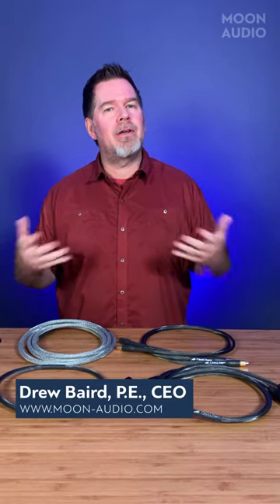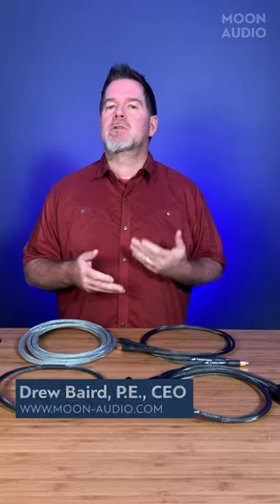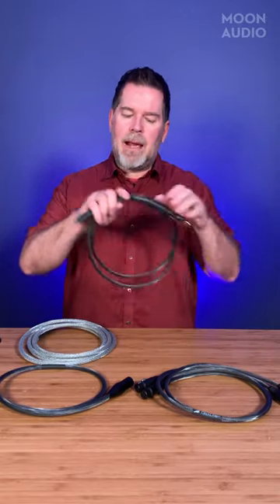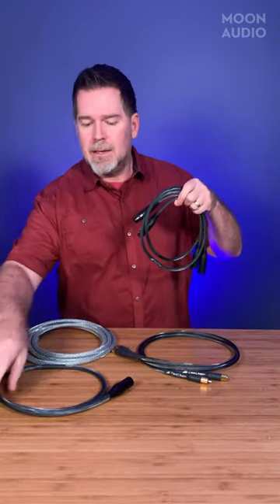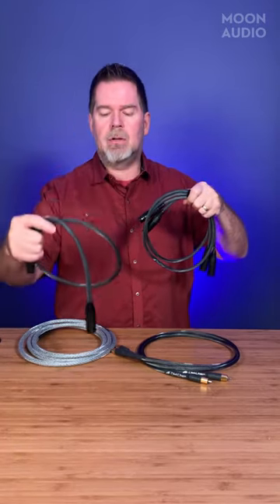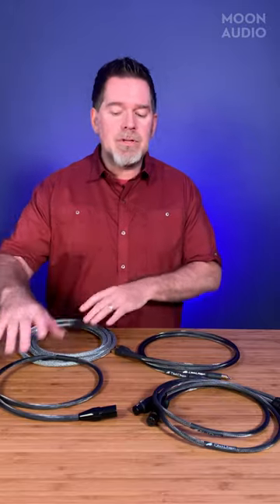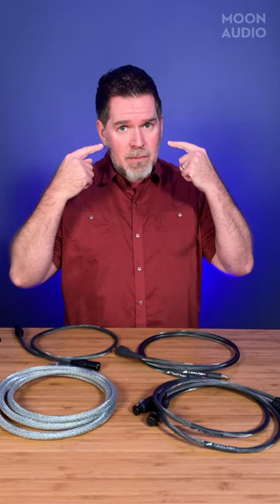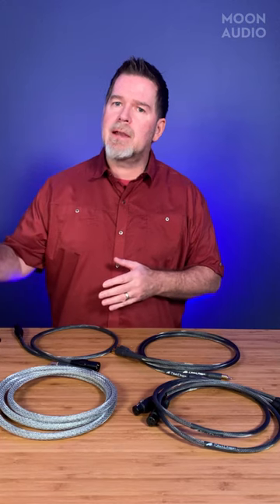Analog Cables or Digital Cables? | Drew's Audiophile Tech Tips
Welcome back to Audiophile Tech Tips with CEO of Moon Audio Drew Baird, P.E.! Do you know the difference between digital and analog cables? It's a question that often comes up among audiophiles, and the answer can be confusing. In this video, Drew break down some differences between digital and analog cables. Let us know any thoughts or questions below!